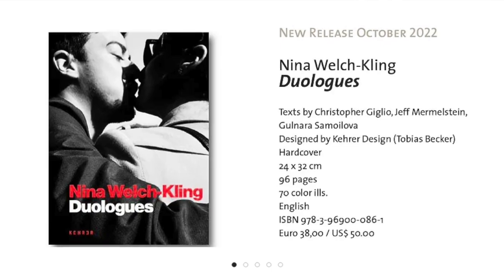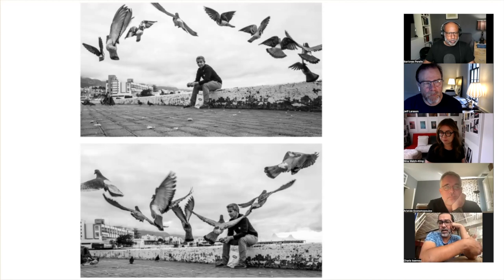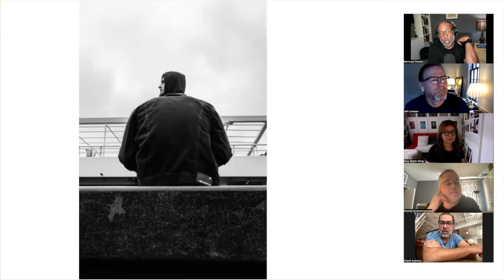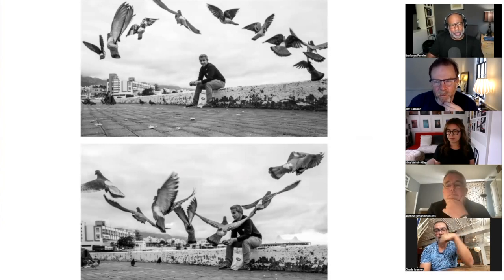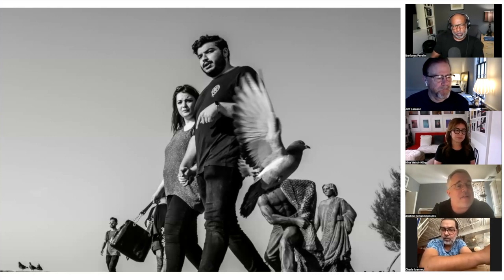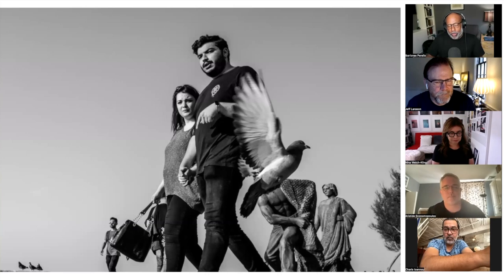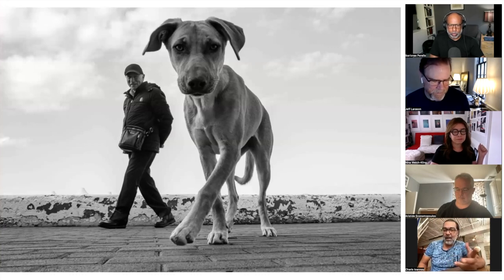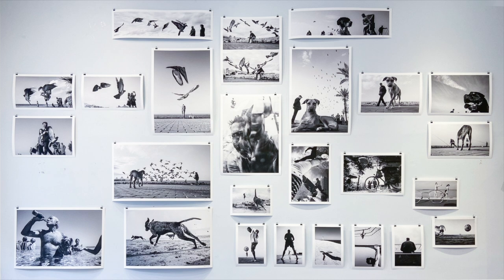Street Critique Group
Charis Ioannou has a show of his images from Cyprus in New York City, at Selima Optiqua, at 59 Wooster Street in Soho.  His pictures will be on the wall into September 2023.

Charis Ioannou is a street photographer who lives and works in Cyprus.

Ibarionex Perello hosts @thecandidframe, the best photography podcast you've ever listened to.

Nina Welsh-Kling is an award-winning NYC street photographer who recently published her book, Duologues.

Aristide Economopoulos is a photojournalist in the New York City area.